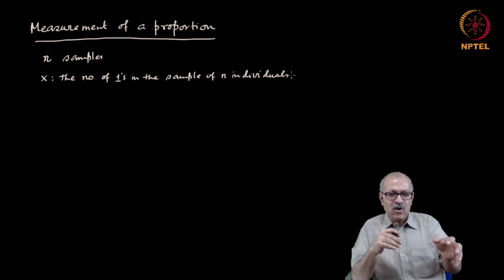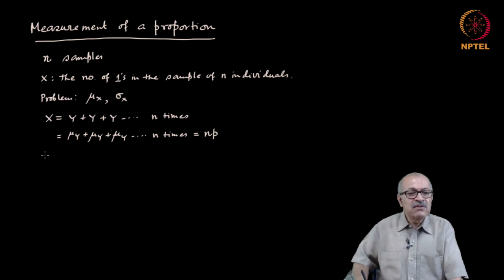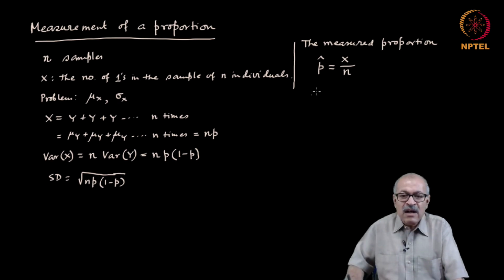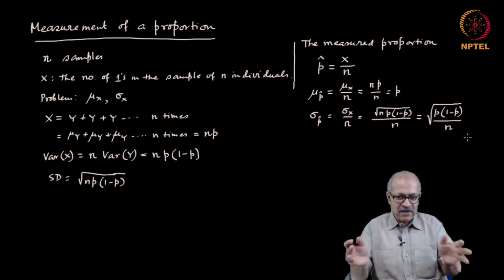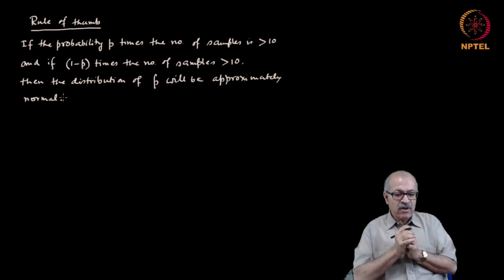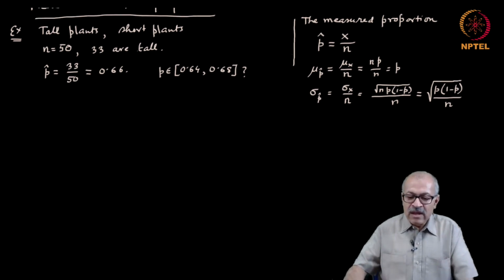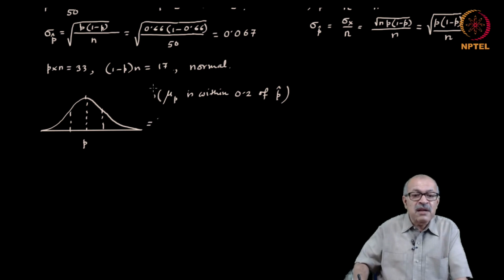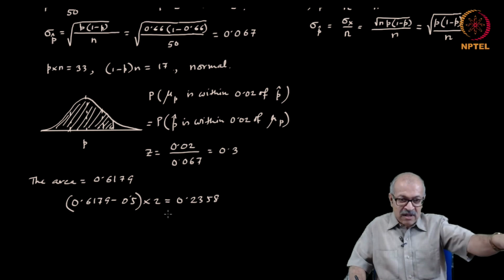mod06lec36 - Measurement of a Proportion - Part 02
Observing one at a time, taking n samples at a time, estimating the distribution of the proportion